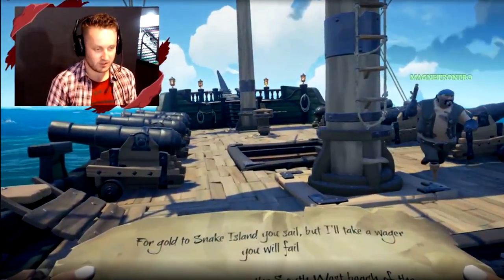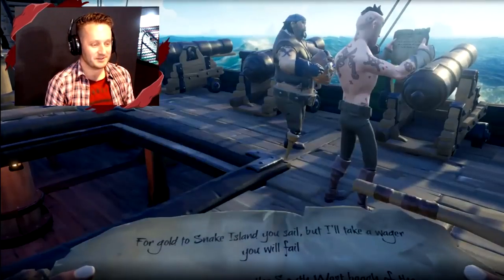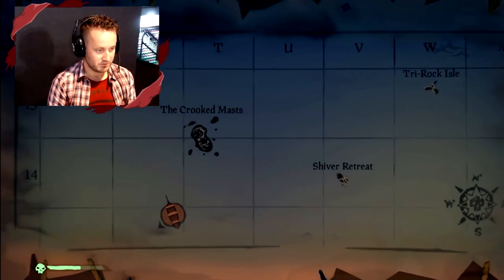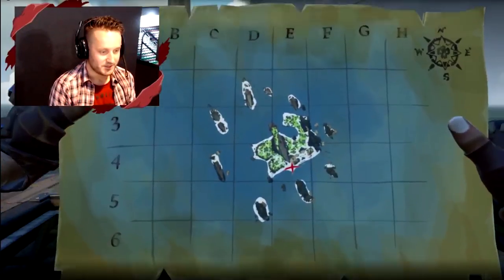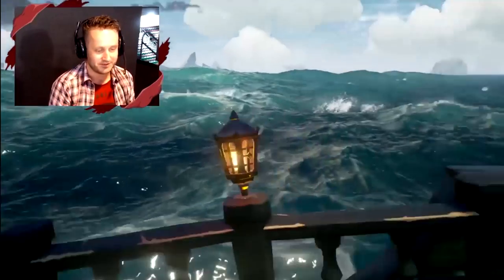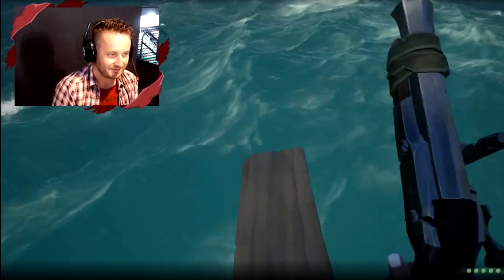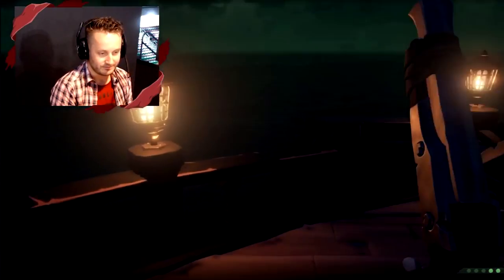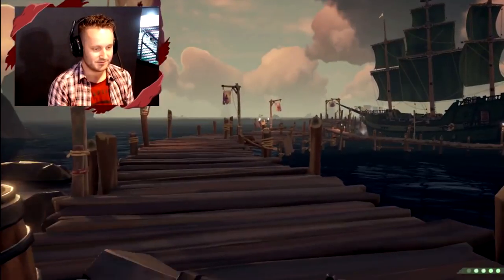43 Minutes of Sea of Thieves Gameplay - E3 2017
Exploring caves, fighting other pirates, and earning loot in Sea of Thieves.

Follow IGN for more!